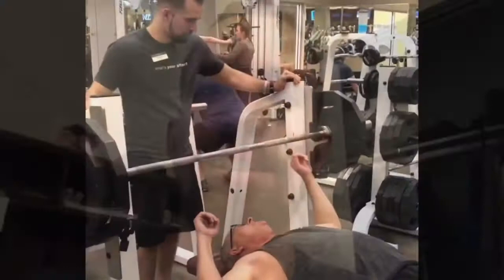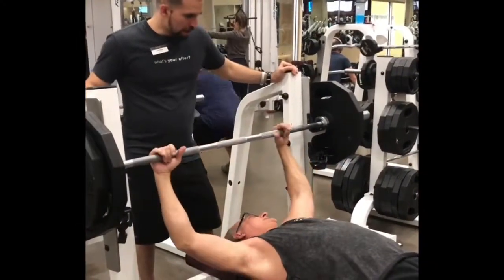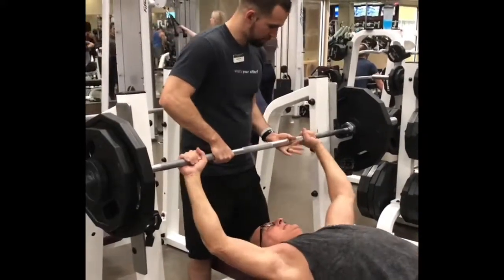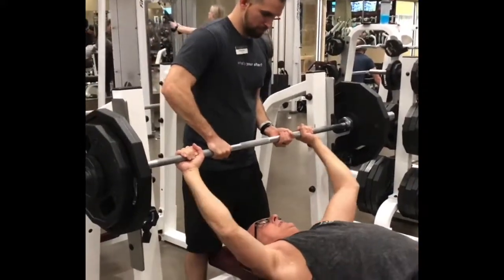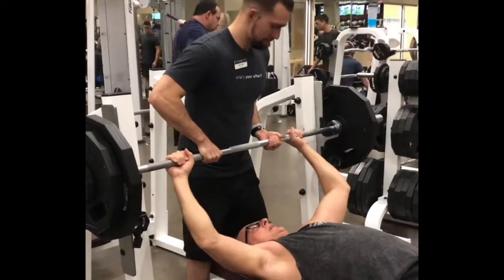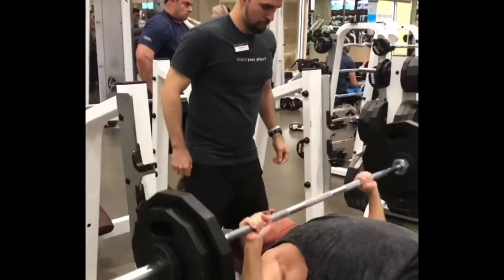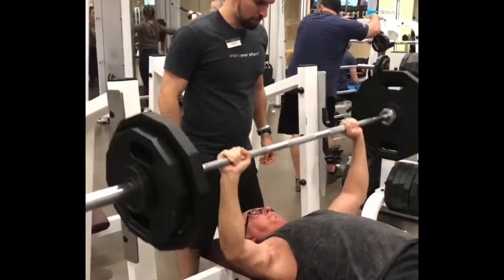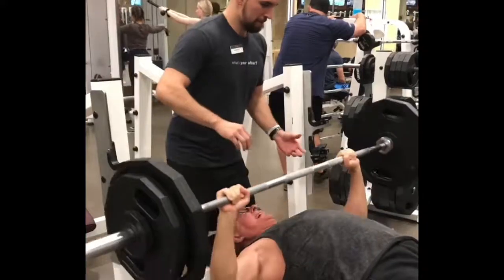How To Breath When Lifting Weights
I hope you enjoy this quick video on how to breath when lifting weights. If you have any questions please comment hello and I’ll answer as soon as I’m free.